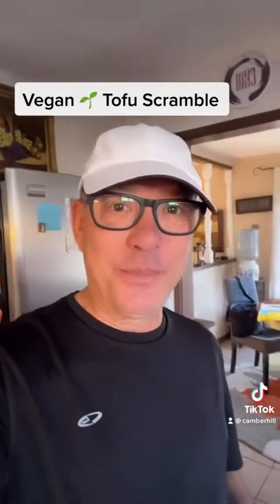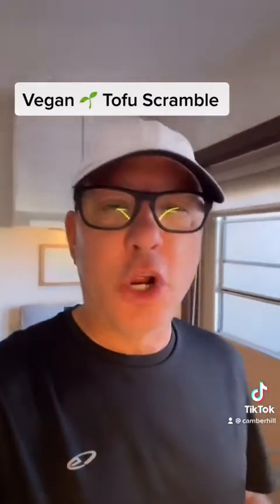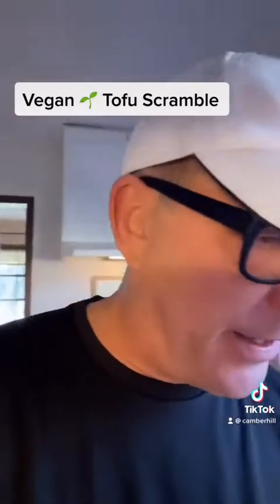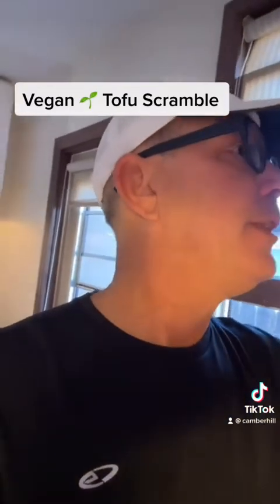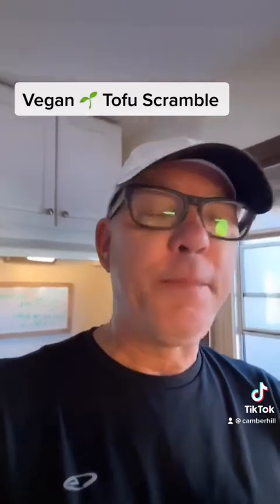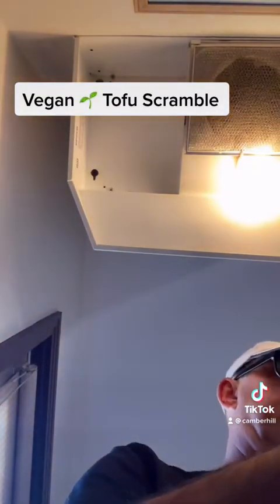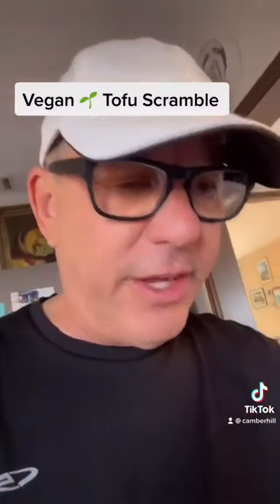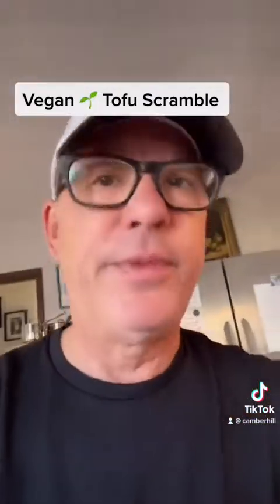Vegan Tofu Scramble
A great addition to your mornings breakfast menu. This scramble has Black Salt and Molasses so good ￼